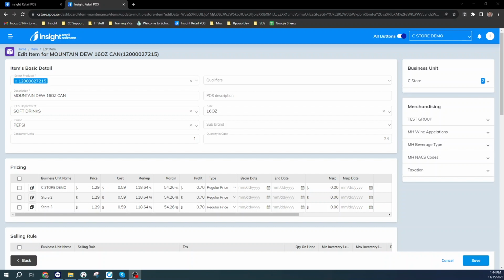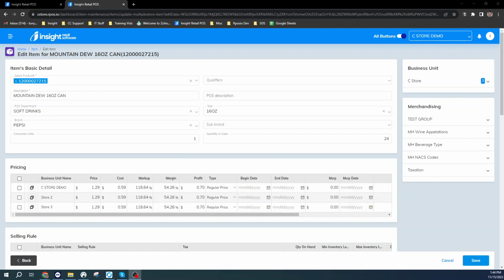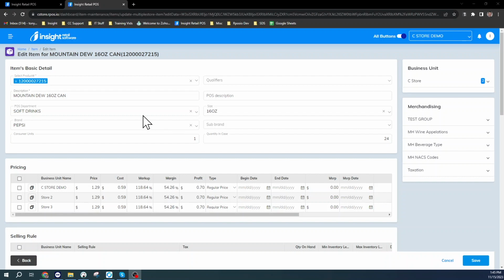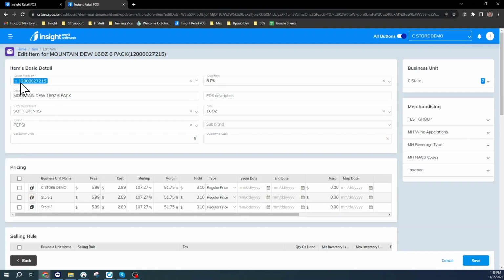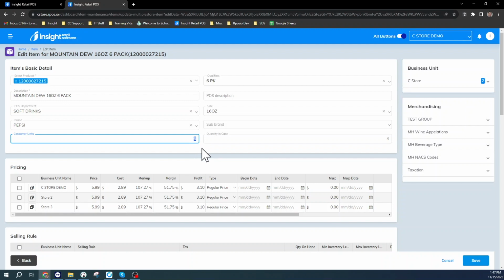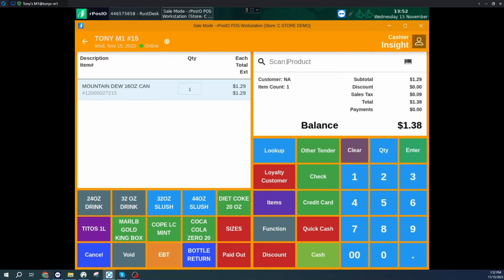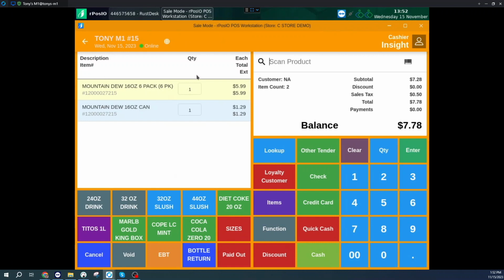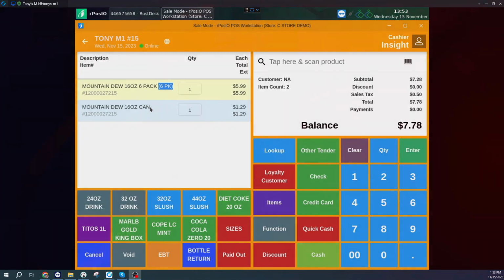How to Use Qualifiers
This is a review of how Qualifiers are used in Insight POS.